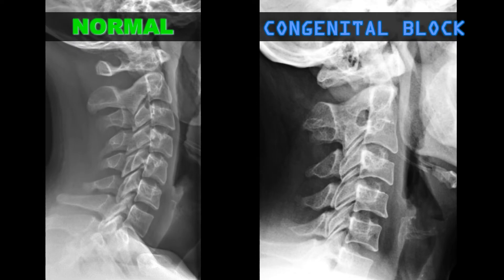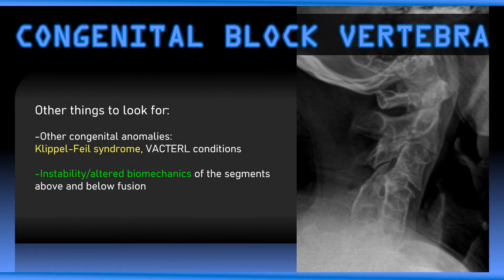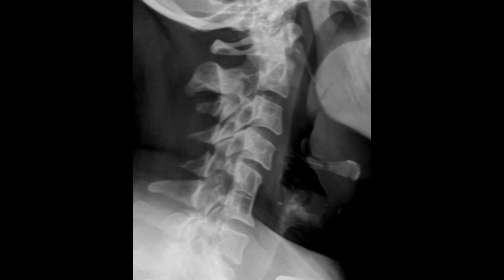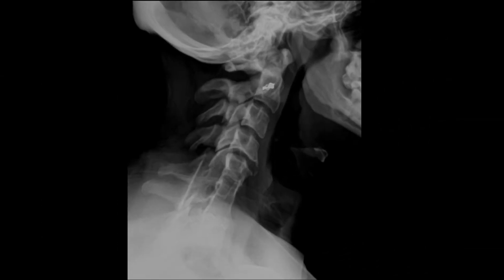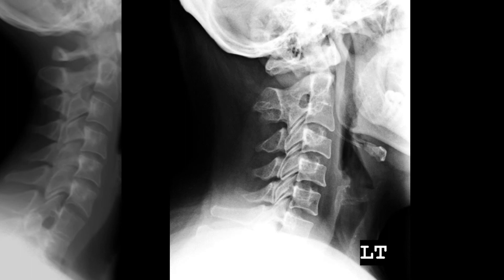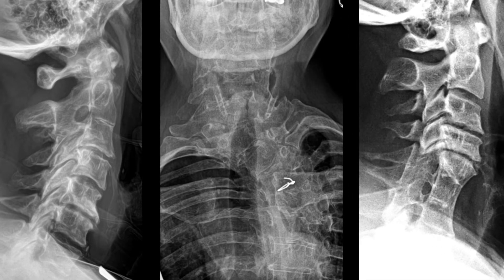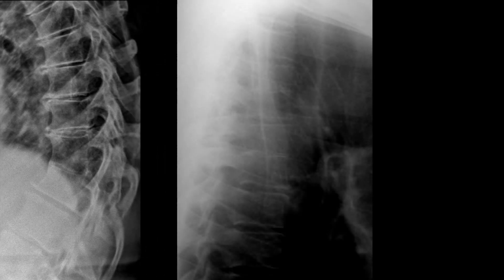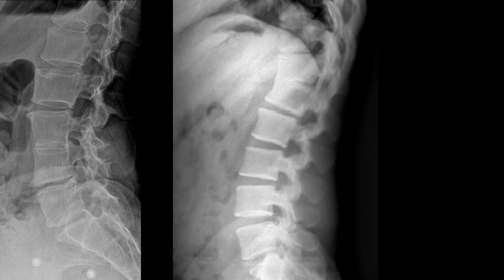Congenital Block Vertebra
This is an educational video about the radiographic presentation of congenital block vertebra. Included are multiple radiographic examples as well as a few multiple choice questions.
A congenital block vertebra, also known as a blocked vertebra, is a congenital (present at birth) spinal anomaly that affects the development and formation of the vertebral column. In a normal vertebral column, individual vertebrae are separated by intervertebral discs, allowing for flexibility and movement of the spine. However, in a congenital block vertebra, one or more adjacent vertebrae fail to separate properly during fetal development, resulting in the fusion or partial fusion of these vertebrae.